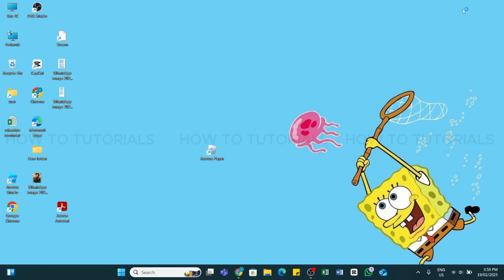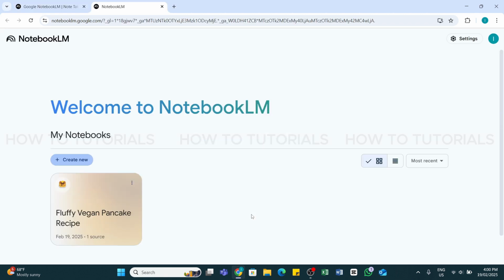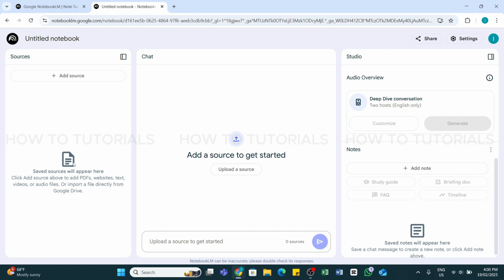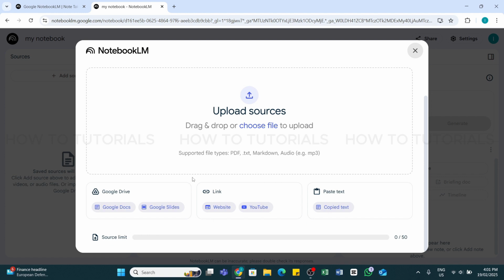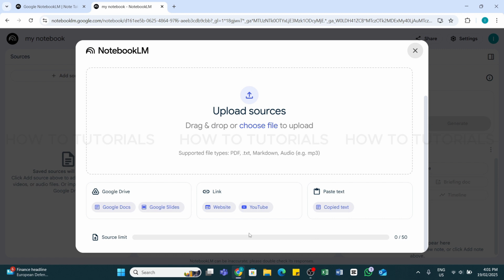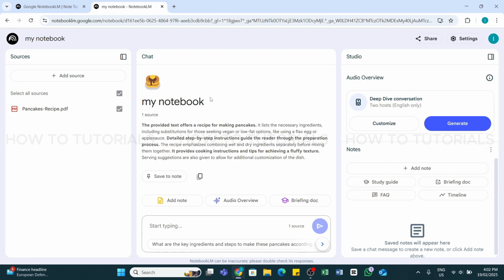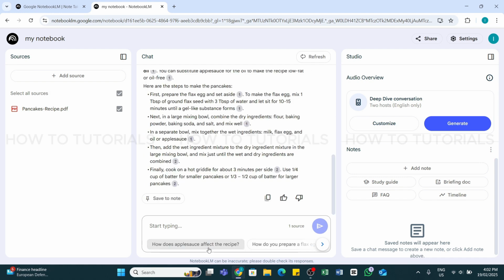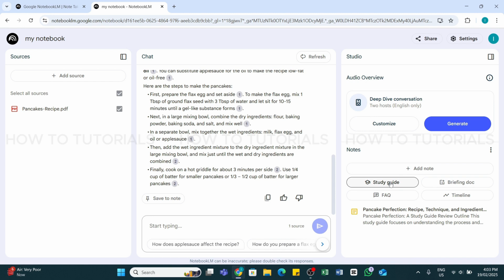How To Use NotebookLM 2025 | Get Started With NotebookLM For Notes And Audio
"How To Use NotebookLM 2025 | Get Started With NotebookLM For Notes And Audio" - A Video Guide by How To Tutorials.

In this video, we'll introduce you to NotebookLM and show you how to make the most of its features. Learn how to take, organize, and share notes with audio in NotebookLM to boost your productivity.